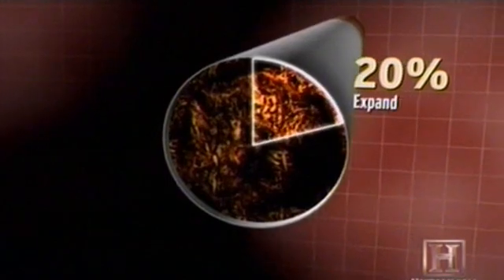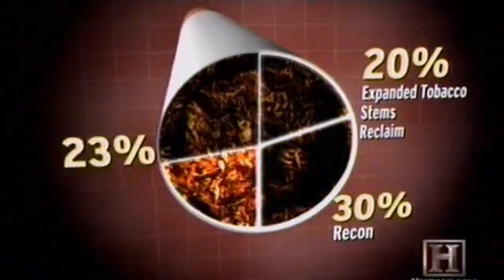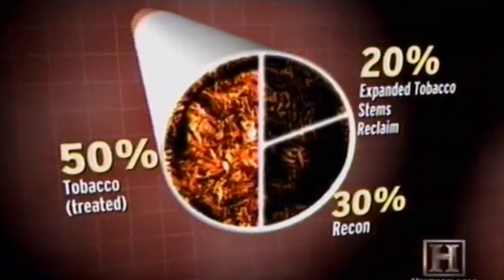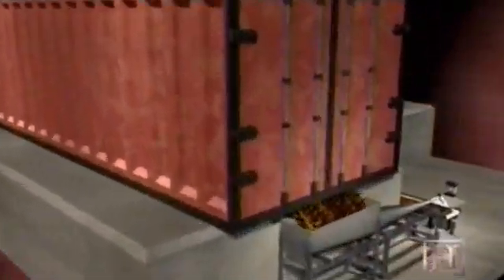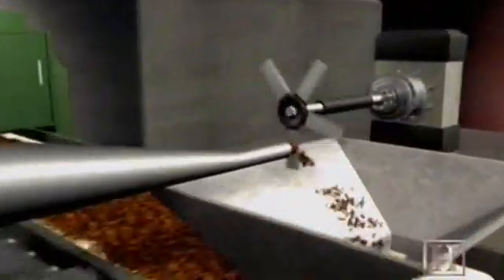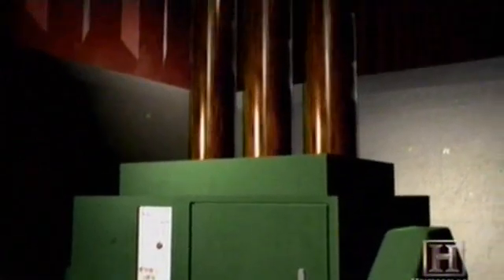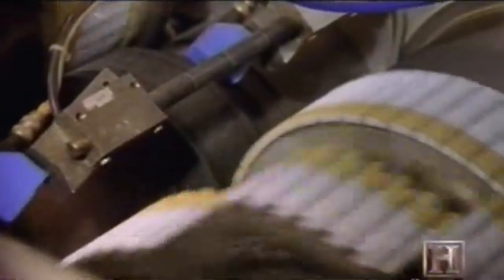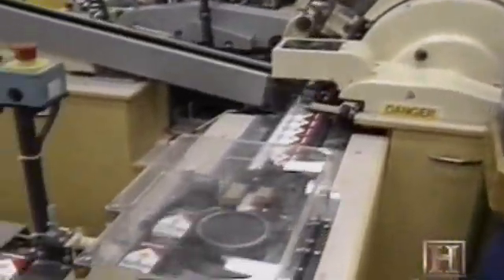What's inside a US blended cigarette?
A clip from Modern Marvels - Tobacco